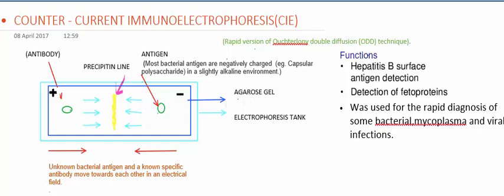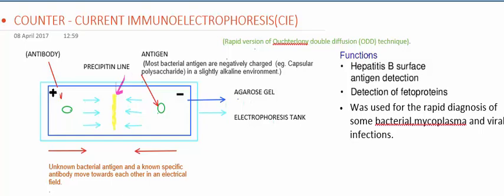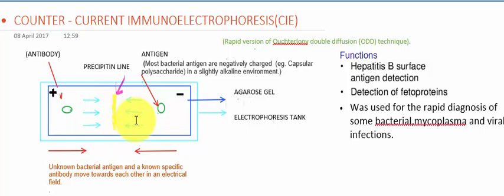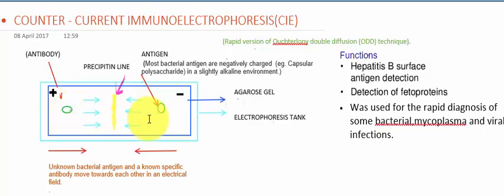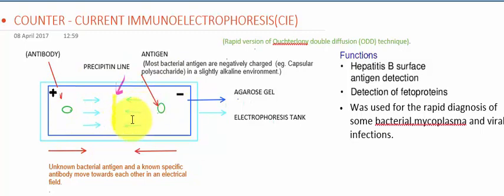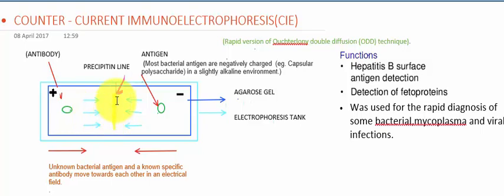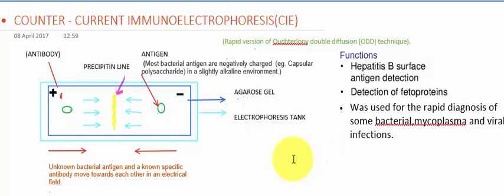COUNTER CURRENT IMMUNOELECTROPHORESIS